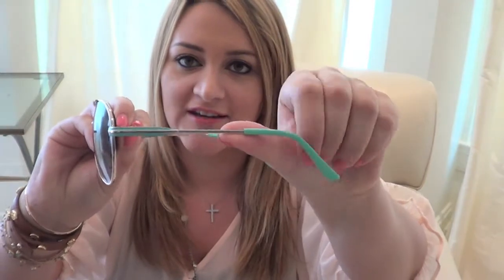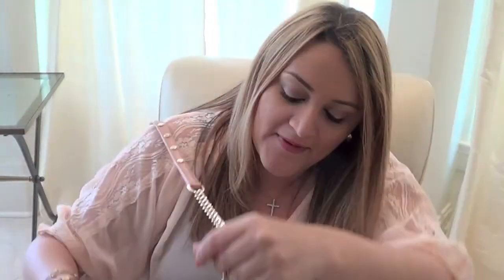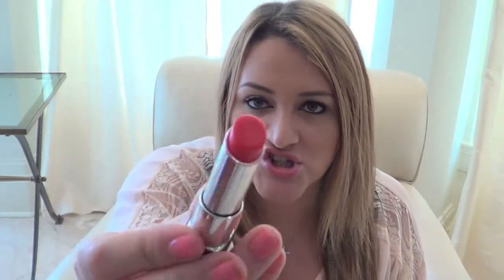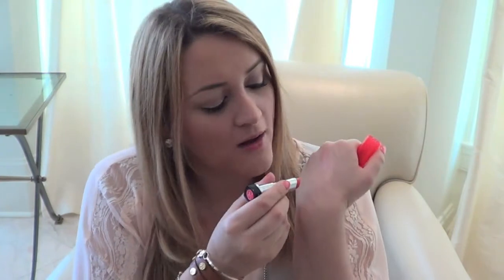May Favorites! Beauty, Skincare, and Accessories!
May 2013 Beauty, Skincare and Accessory Favorites! EXPAND FOR MORE INFO!! :) Make sure to watch in HD! :)

I write about my life, shopping, fashion and healthy living/eating!

LIKE my blog on FB to keep up with my videos AND my blog!

Products:
Rebecca Minkoff Mini Mac (Rose Gold)

Dr. Hauschka Cleansing Milk (my prices were a little off for these products, but still sooo worth it!)

Dr. Hauschka Facial Toner

Jergen's Natural Glow Face Moisturizer (Medium to Tan)

Maybelline Color Tattoos in Barely Branded and Inked in Pink

Revlon Lip Butter in Wild Watermelon

Nars Light Reflecting Setting Powder

Nars Creamy Concealer in Honey

Let me know what you think, I will be sure to check out your channel as well :)

xoxo
Pam